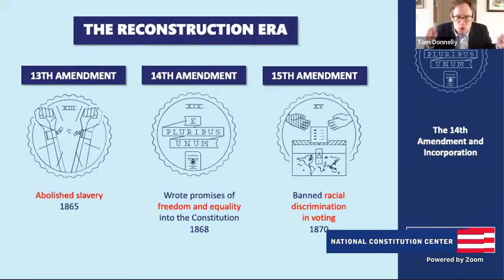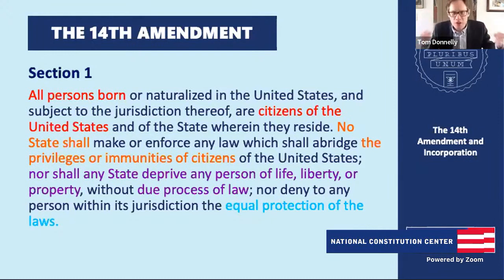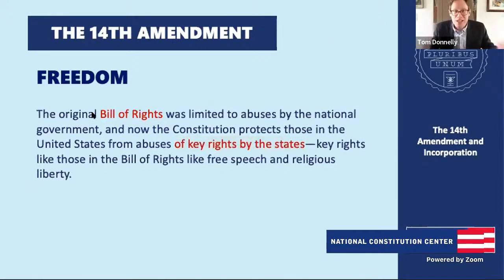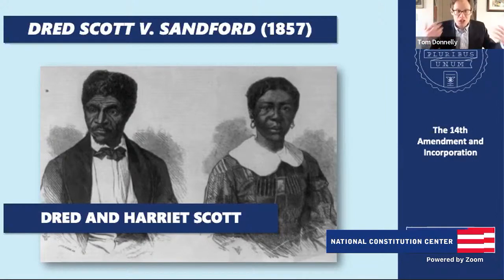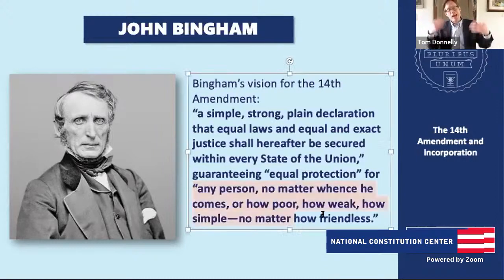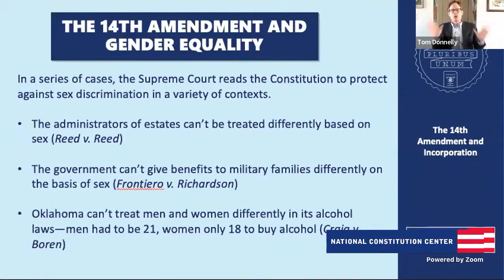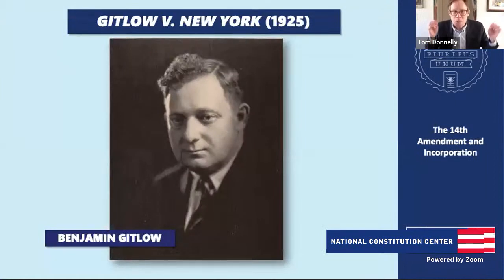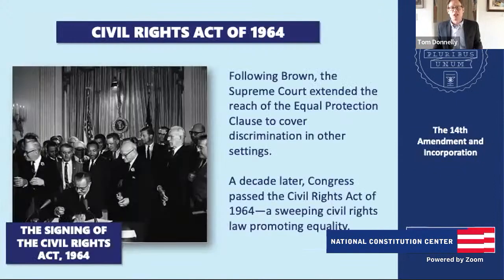The 14th Amendment and Incorporation (Advanced Level)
In this session, students explore the 14thAmendment and the battles for equality in America. The class examines the clauses of the 14th Amendment and the battle over their meaning from Reconstruction to the Supreme Court’s landmark decision on marriage equality in Obergefell. This session will explore the America’s first and second civil rights movements, the Constitution and women, and modern interpretations of the 14th Amendment.